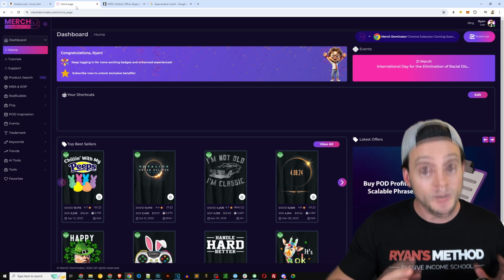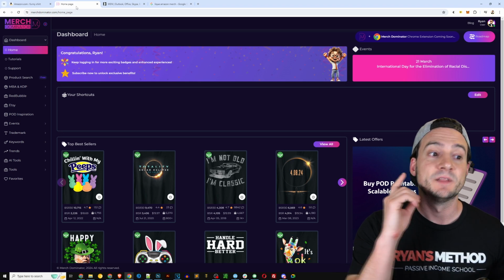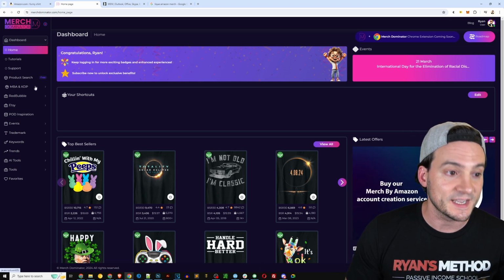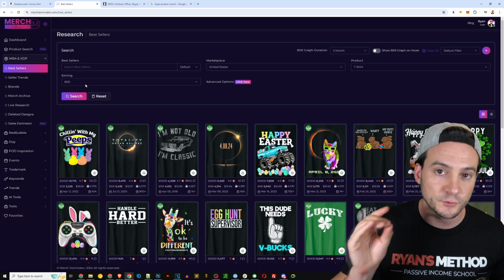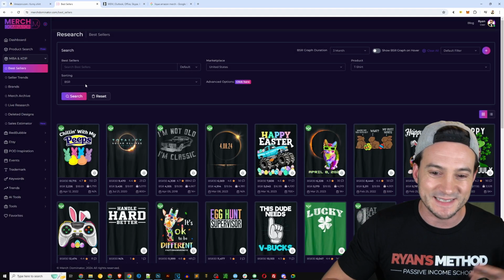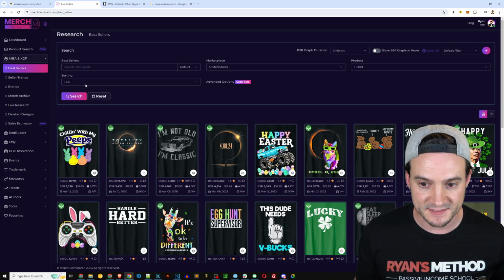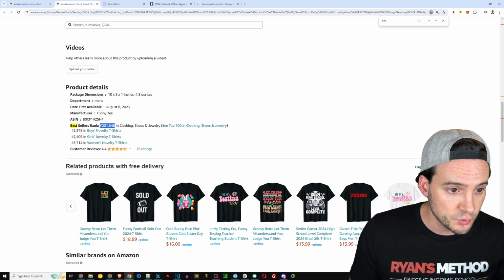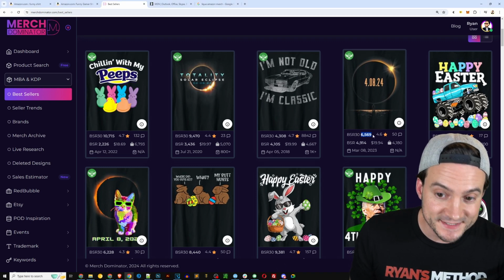Five Ways to Find High-Upside Niches on Amazon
🔨 UTILITY

🔥 POD AUTOMATION

🎨 DESIGN